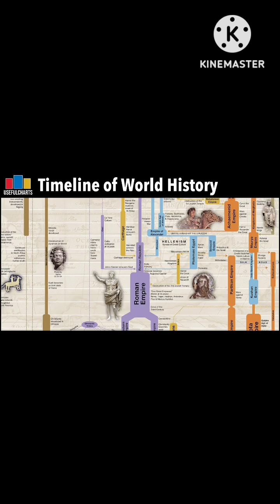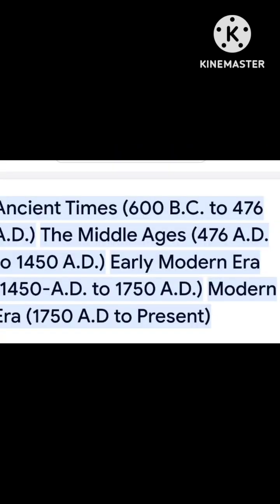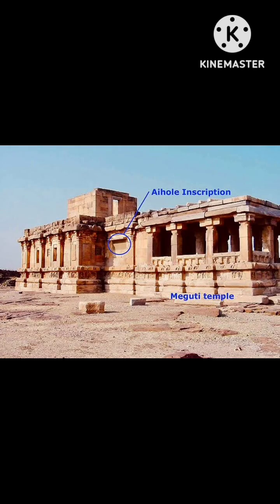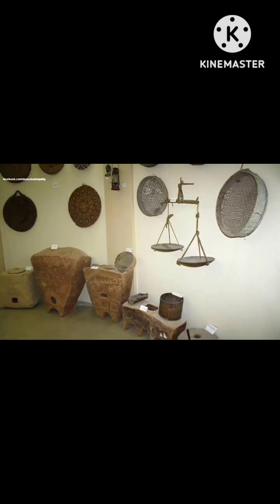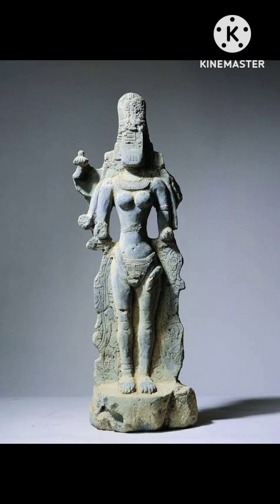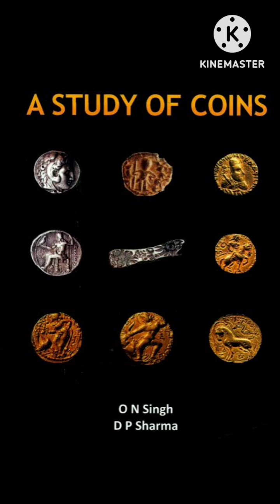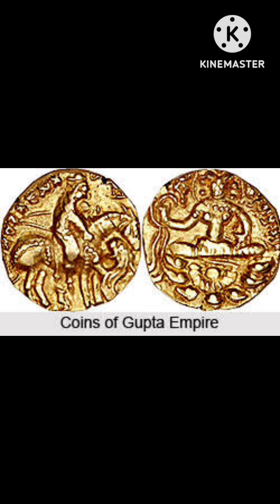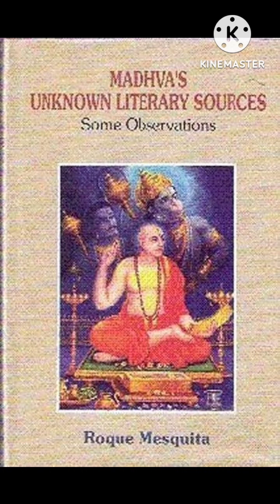L-1/june 30, 2023🇮🇳 Encourage India